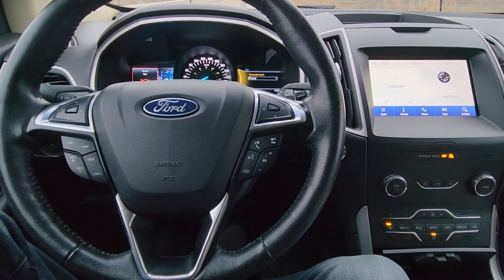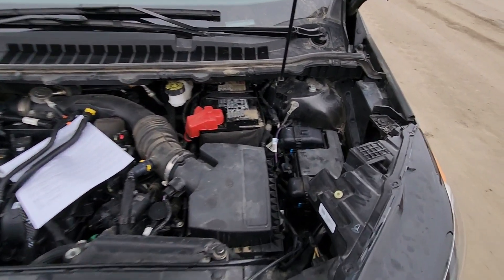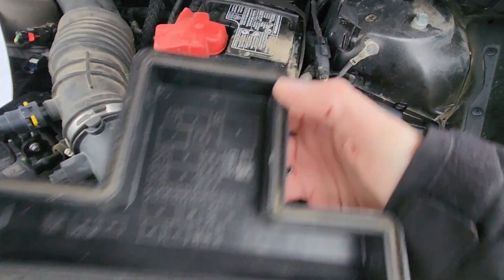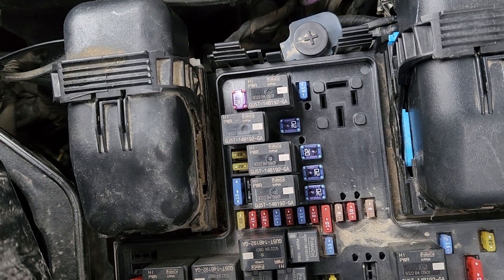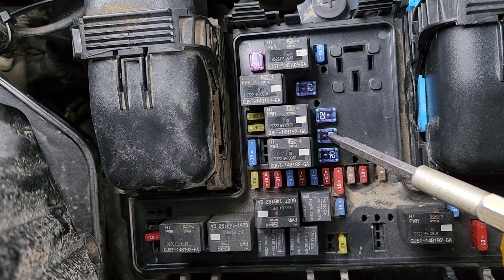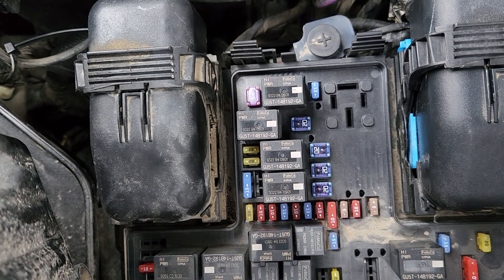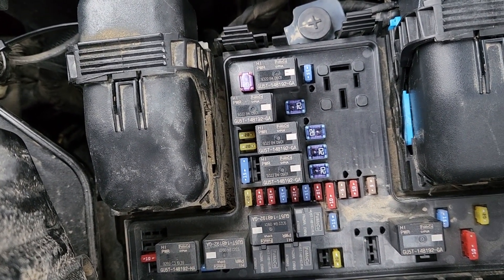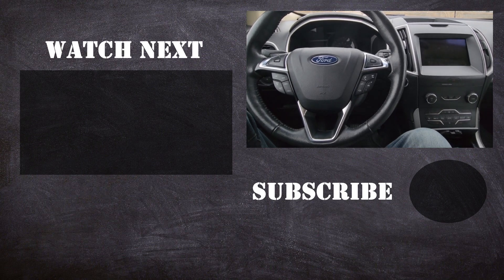Ford Edge - POWER OUTLET / CIGARETTE LIGHTER FUSE LOCATION (2015 - 2024)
Power point not working on your Ford Edge SUV? These vehicles have four power points and each will have its own fuse (2015 | 2016 | 2017 | 2018 | 2019 | 2020 | 2021 | 2022 | 2023 | 2024 | SE | SEL | LIMITED | TITANIUM | AWD | 2.0 | 1.5 ).

All power outlets fuses are located in the main fuse box which is under the front hood, on the driver's side:

FUSE #5: Power Point 3 -  Back of middle console (20A)
FUSE #10: Power Point 1 - Main front drivers outlet (20A)
FUSE #16: Power Point 2 - Inside middle console (20A)
FUSE #17: Power Point 4 - Luggage compartment (20A)

If all the fuses are good and one of the power outlets / cigarette lighter is still not working then you will have to test if power is coming to the faulty outlet. If yes then outlet itself failed, and if not then most likely there is a wiring issue.